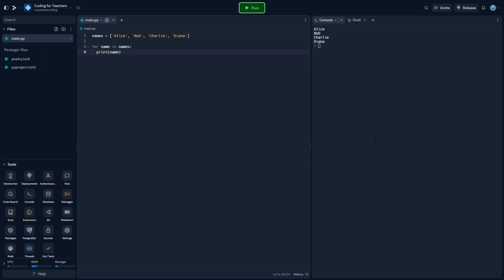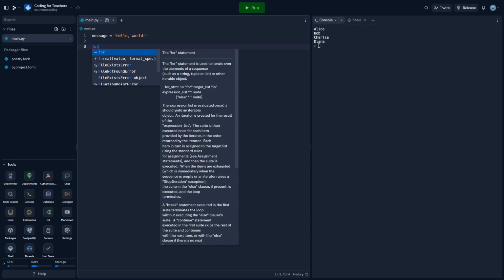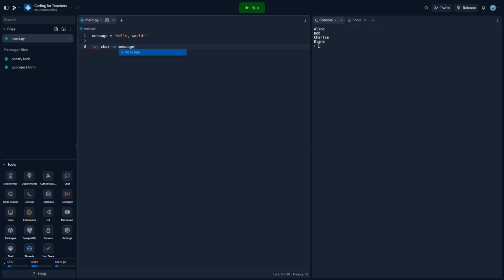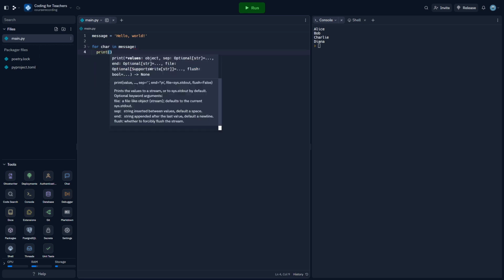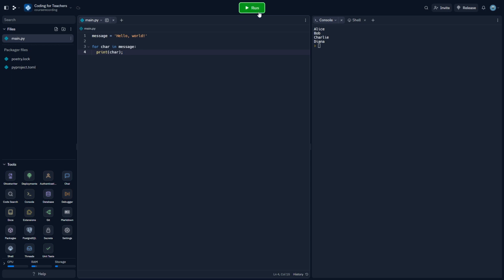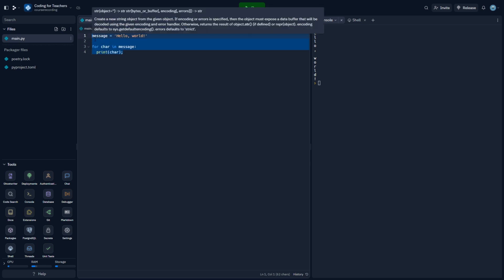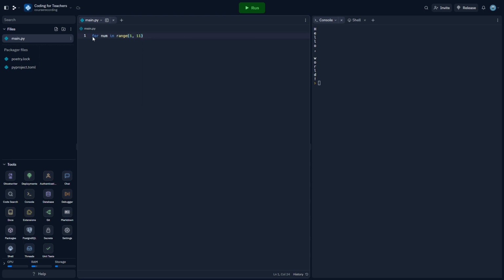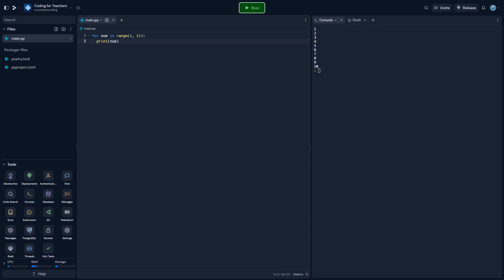Coding for Teachers 10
In this section we introduce another type of look which is great in combination with lists. We show you how to use it and when to use it.

Task: Multiplication in a loop

Create a list called numbers containing a few integers (e.g., [1, 2, 3, 4, 5]).
Implement a for loop to do the following:
1) Multiply each number in the list by 2.
2) Print the result of each multiplication.